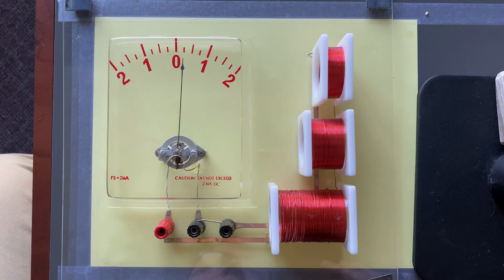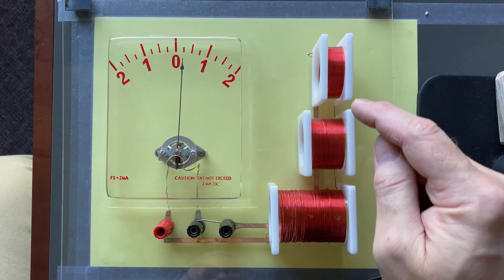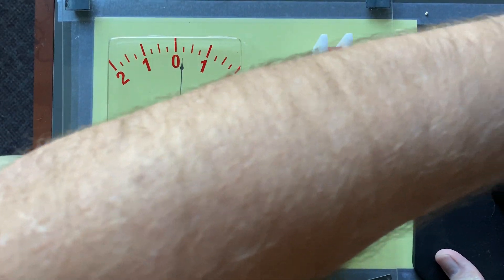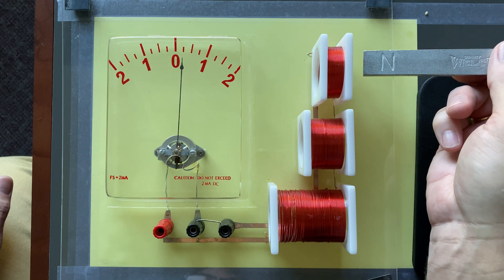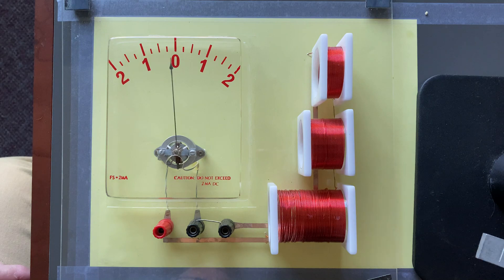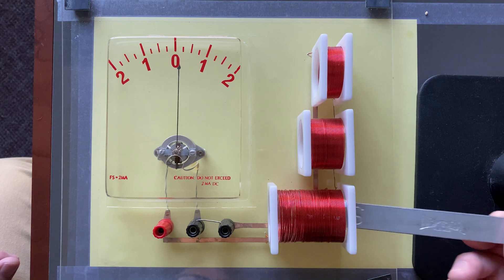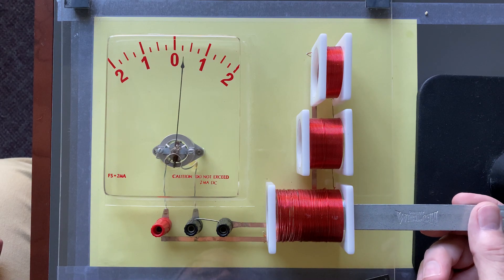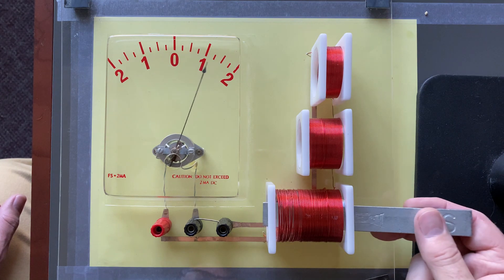Faraday's Law in Action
A demonstration of Faraday's Law.